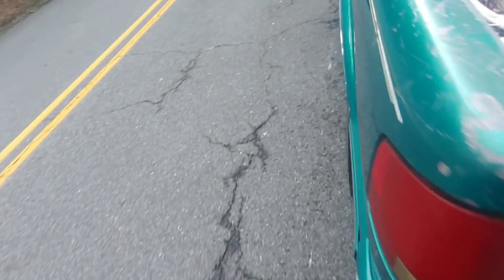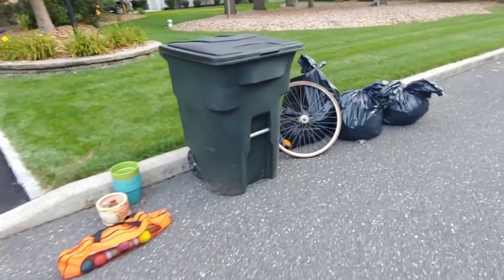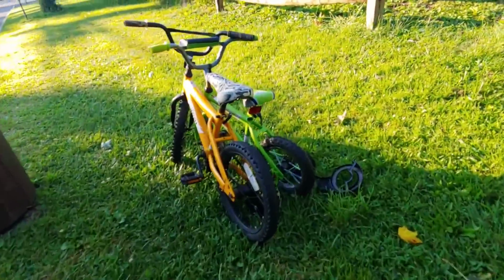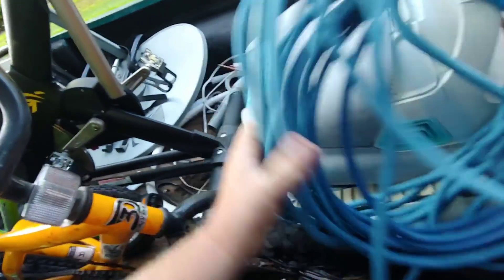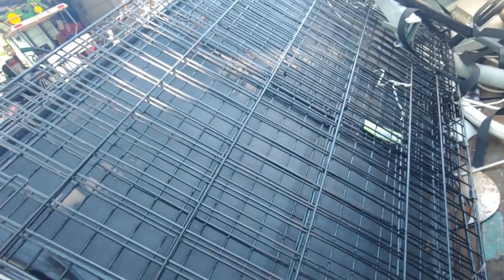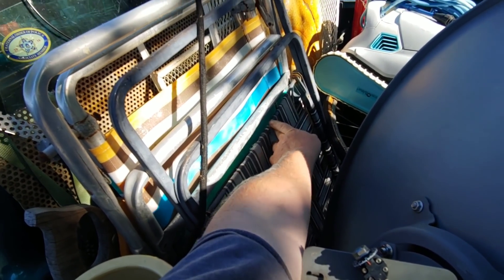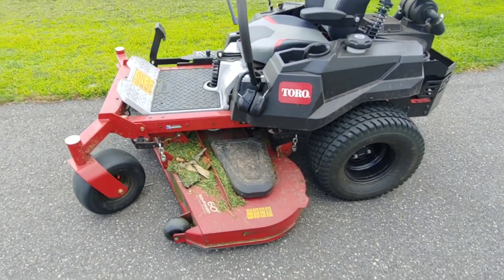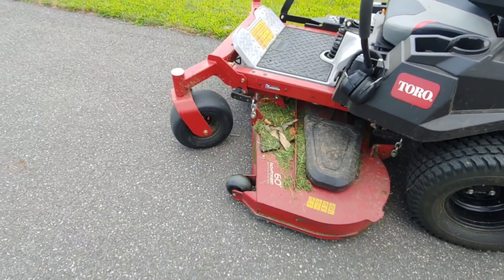Trash Picking exercise equipment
trash picking in the am looking for a resale and scrap we have been alone a pretty decent exercise bike.